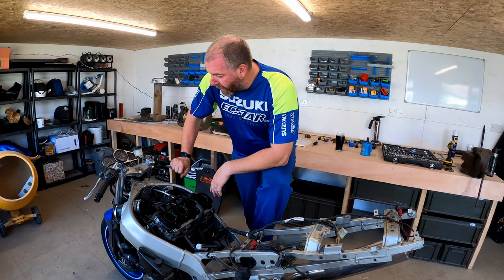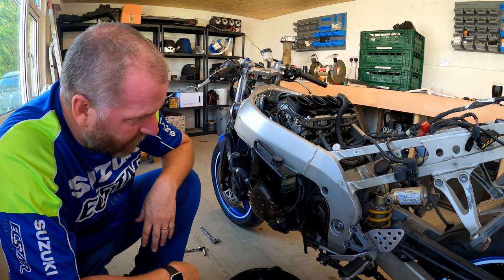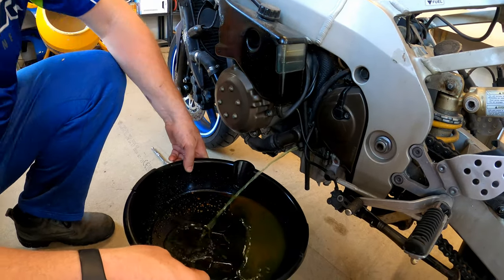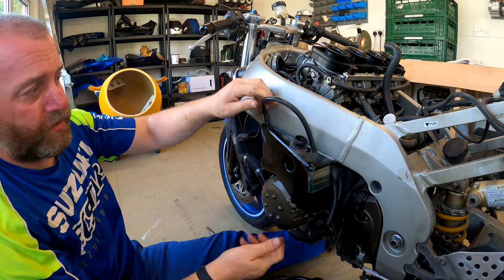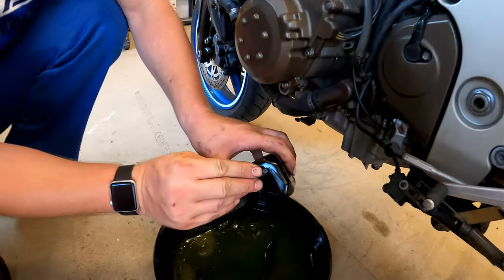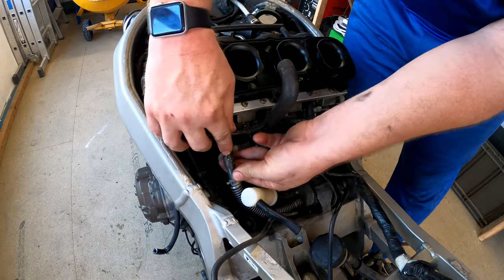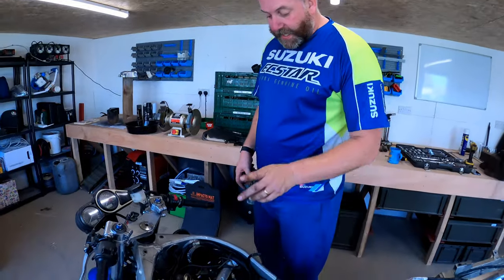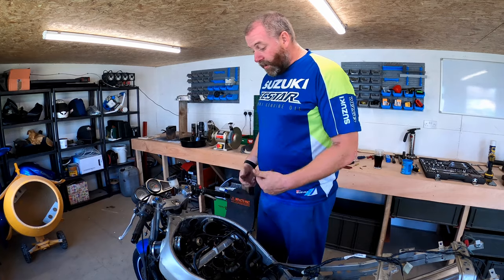1998 Kawasaki ZX9R - Project Shinobi, Episode 3 - Coolant & Oil Drained, Then Carbs Off!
In this video, I am going to be continuing the ZX9R restoration series.

In this episode, I will be draining all of the fluids (coolant & oil) before setting about pulling the carburettors off!

All the while making steady progress with the project!